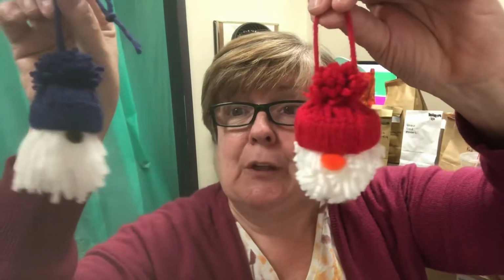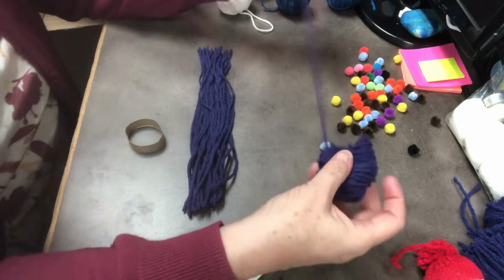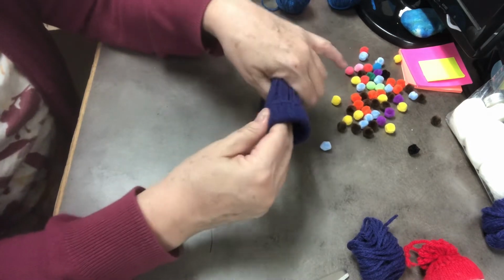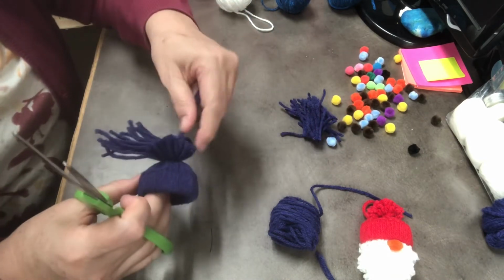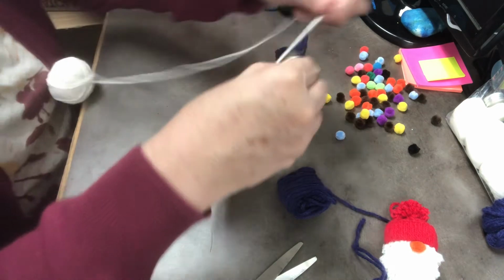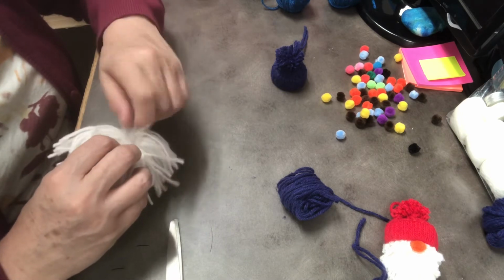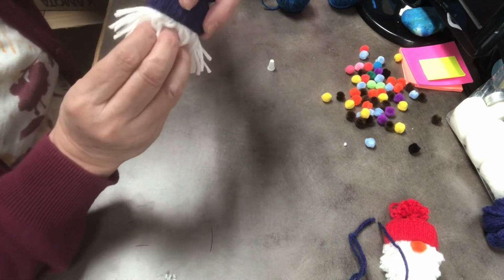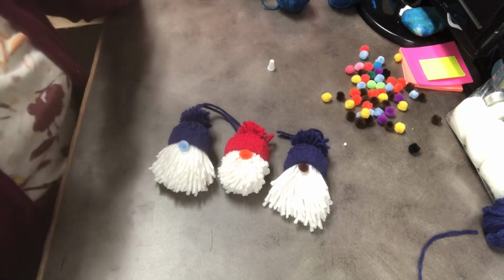Yarn Gnome ornament